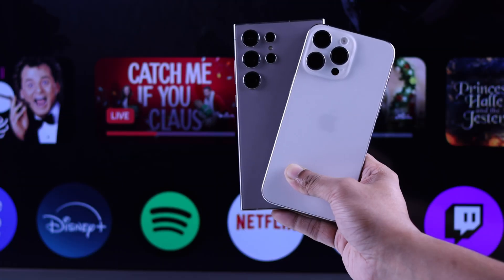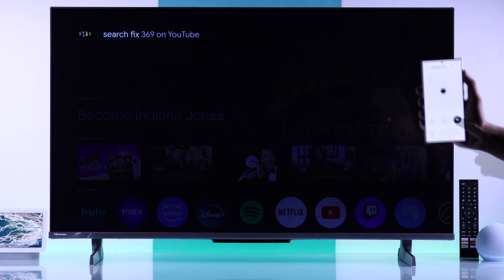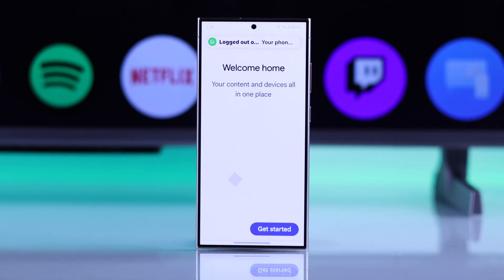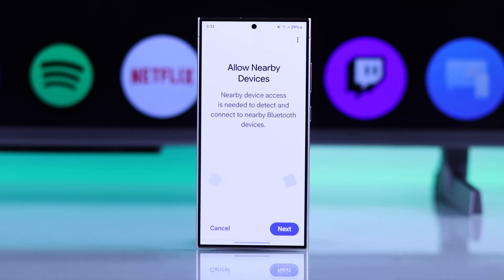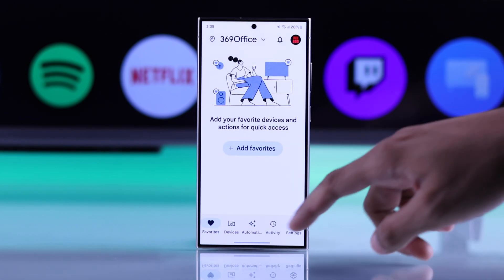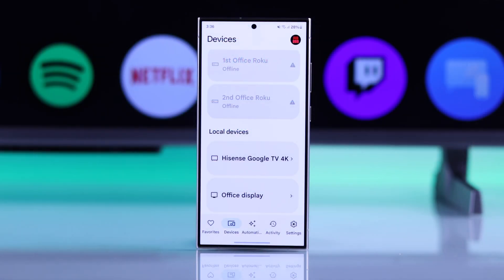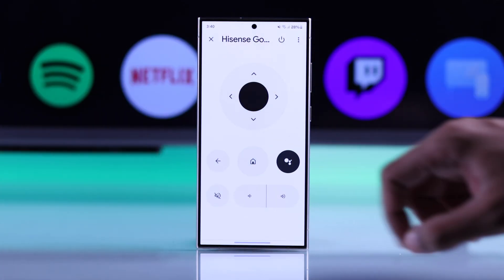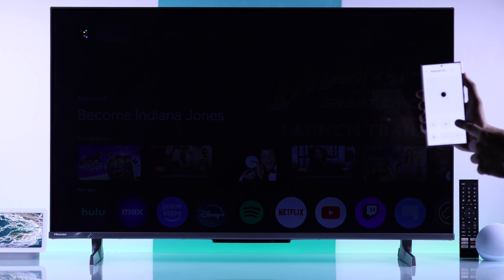Use your phone as the remote for Hisense Google TV! [iOS & Android]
Do you know your iPhone or Android Phone can be your HiSense 4K Smart Google TV Remote Control if the actual remote doesn’t work? Searching for a step-by-step guide to set up your smartphone as the Hisense Google TV remote, then you’ve come to the right video.

The Fix369 Team brought you a 3-step guide to connect your iPhone/Android Phone to Hisense Smart TV with Google OS and use it as the TV Remote control effectively.

0:00 Intro: Use your phone as the remote for HiSense Google TV?
0:21 Step 1: Install and Setup the App
1:03 Step 2: Connect HiSense Google TV to Remote App
1:28 Step 3: Use your Phone as a remote for HiSense Google TV